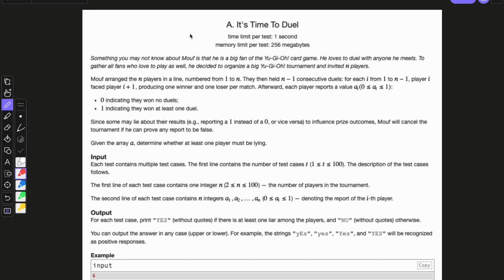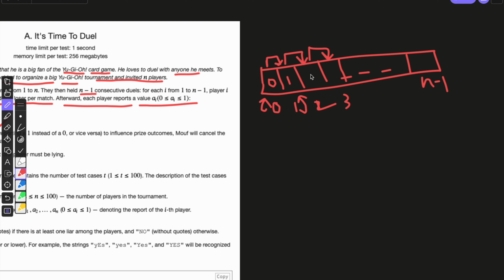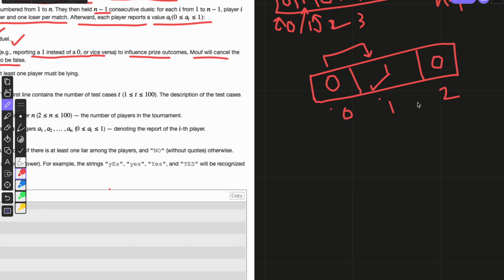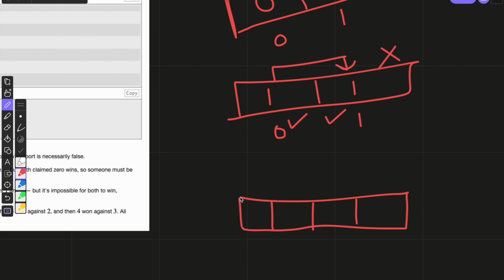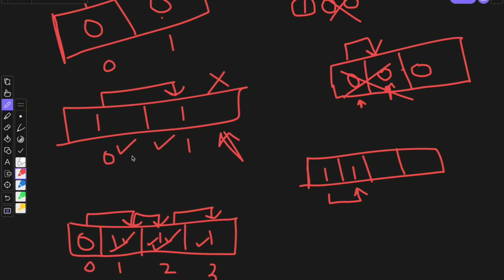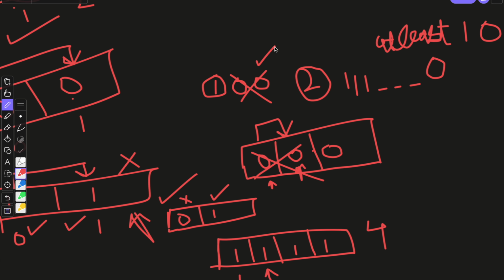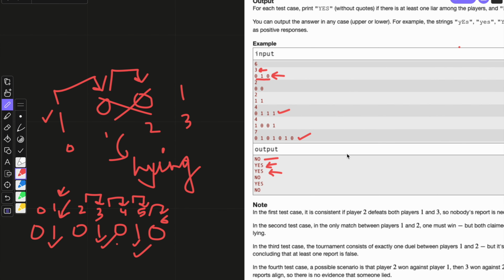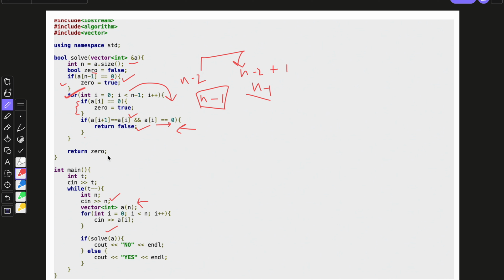Codeforces Round 1025 (Div. 2), problem: (A) It's Time To Duel